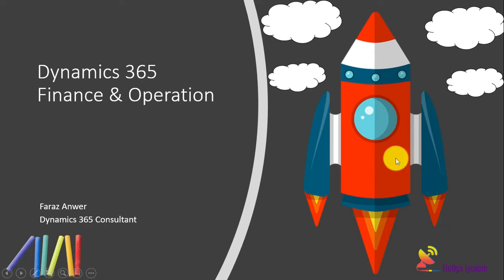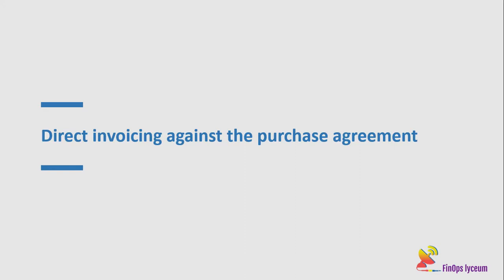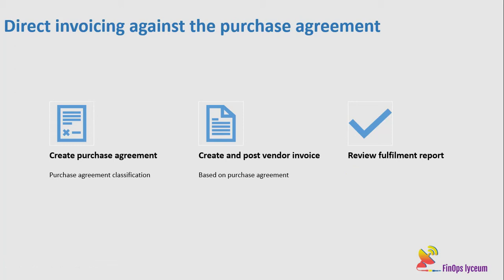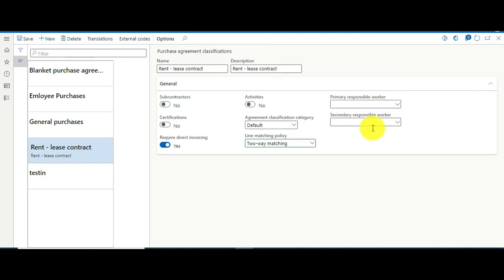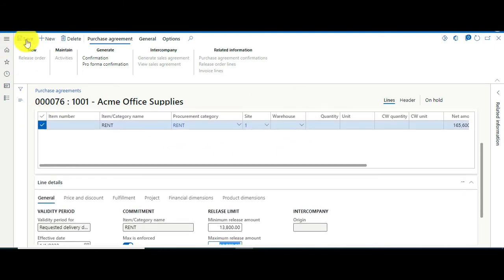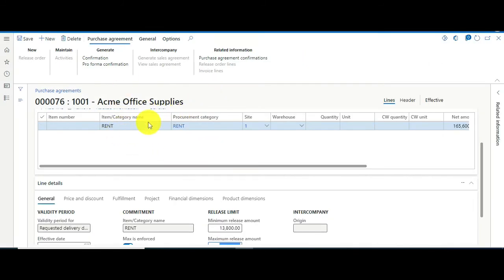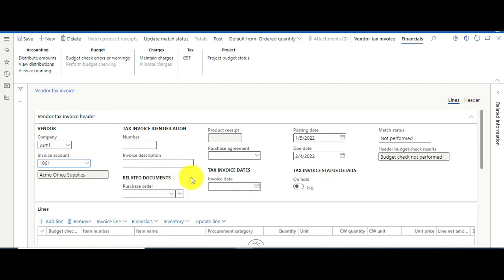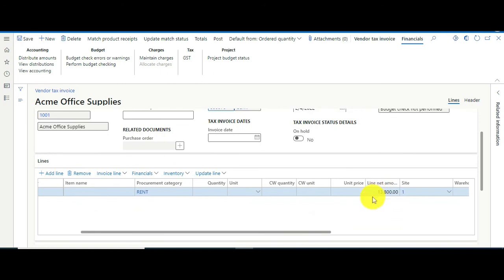D365 Finance and operation - Direct invoicing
Purchase Agreement  - Direct invoicing